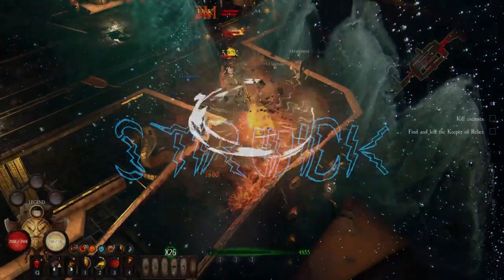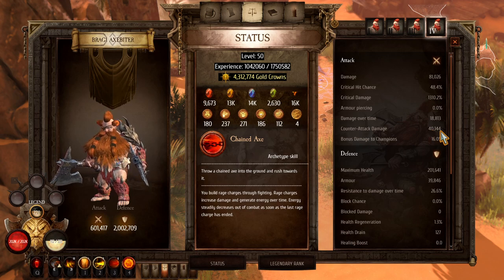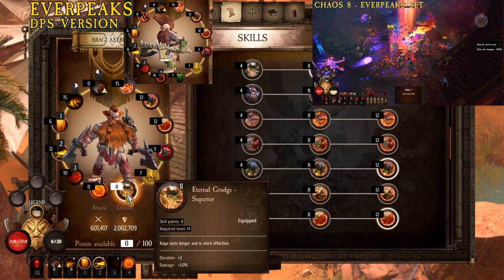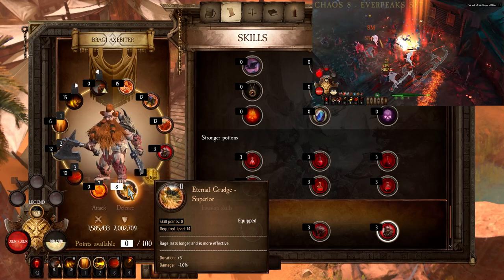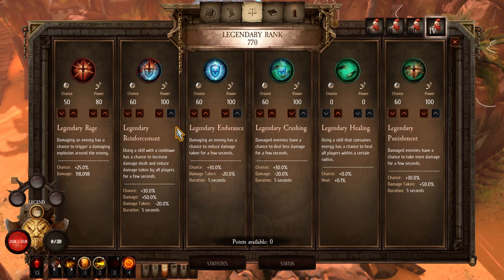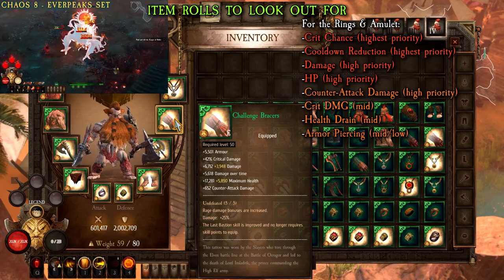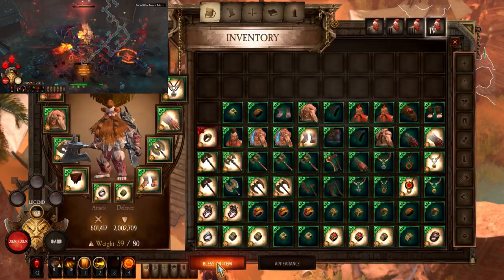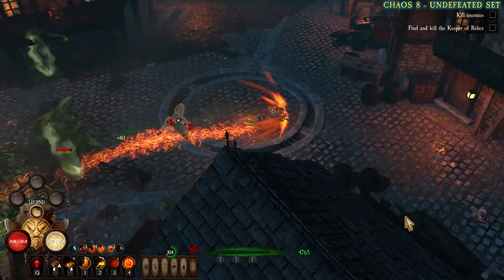Warhammer: Chaosbane - Bragi Critmonster 4.0 Slayer Build [up to Chaos 10]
This build is an update to my Bragi Critmonster (4.0). It's centered around the Fighting Spirit passive God Skill + Counter-Attack stat stacking combo. There's a way to re-arrange the god skills for more hp hp drain + cooldown reduction but to sacrifice some counter attack dmg% which means less crit dmg in the end. The gear and passive synergy works like that: we use cooldown skills & can stun enemies with those, stunned enemies take more damage, stunning an enemy makes them bleed, bleeding enemies take more damage, and we do more damage based on the number of nearby bleeding enemies. For the blessings I recommend to use only 3 pieces of fully linked (Green-Blue-Green x2) for up to 2500 counter attack damage + up to 8k HP + up to 620 armor. The rest (remaining 7 items) can be any mix of fully linked Red + Green gems (2 Green 4 Red or 3 Green 3 Red or 4 Green 2 Red) depending on whether one needs more HP or DMG. The formula behind Fighting Spirit is 400 flat Counter-Attack Damage = 1% crit dmg when using Fighting Spirit Mastered.

Intro (00:00)
God Skills (02:33)
Active Skills & Passives (06:42)
Legendary Ranks (16:22)
Gear (18:59)
Getting Old Ring of Resonance (24:29)
Blessings (26:52)
Gameplay (29:38)
Outro (32:31)

You can use the following Epic Games Store Creator Code/Tag on checkout (for some games) to get a discount while generating revenue for me: STRUCKTLF